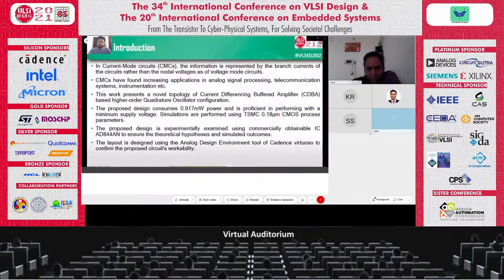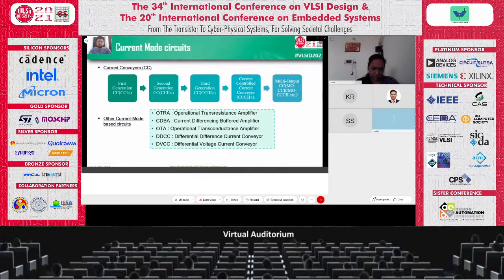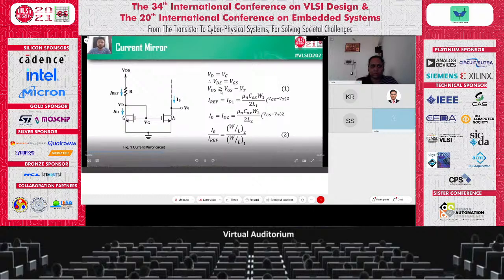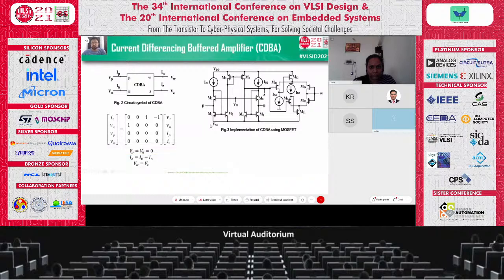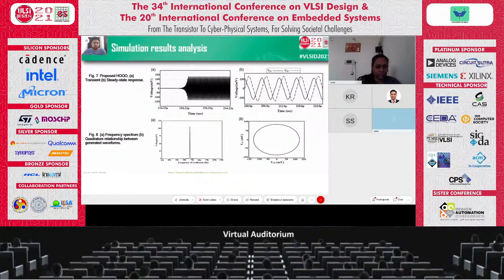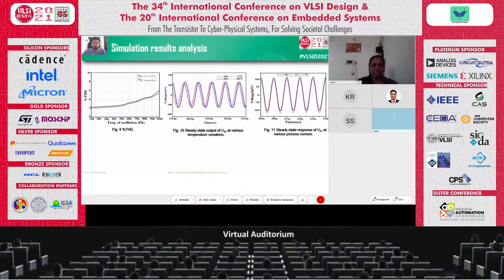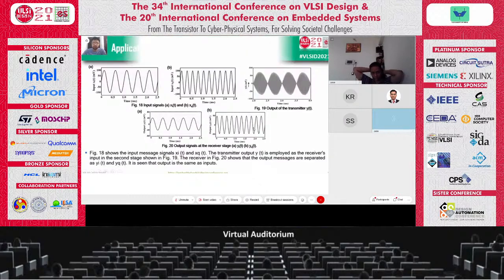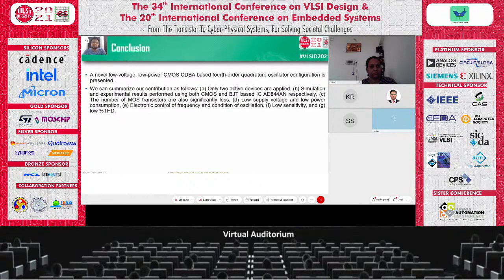VLSID - Demo - 06-02-2021